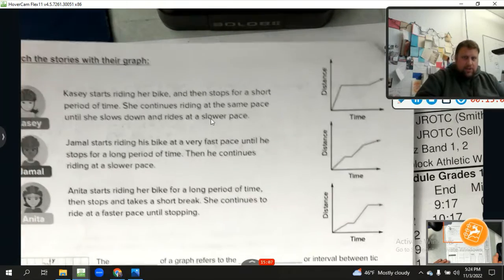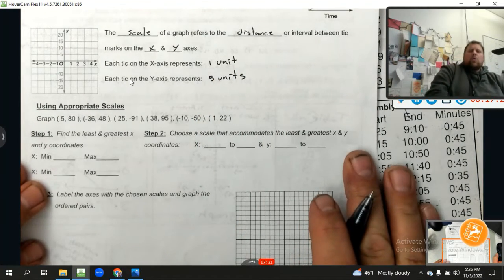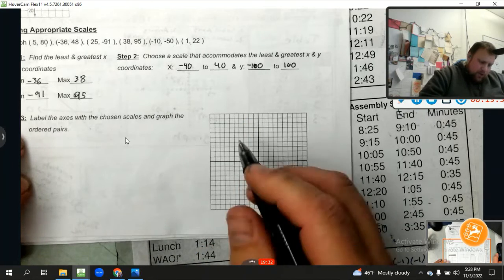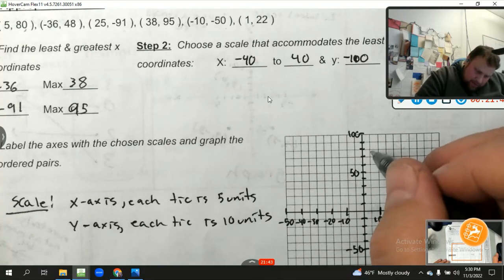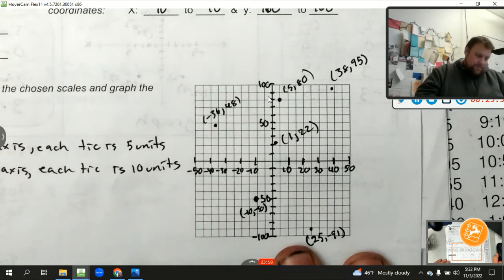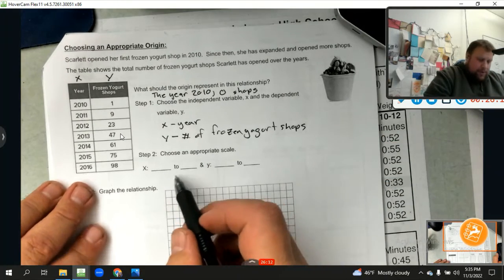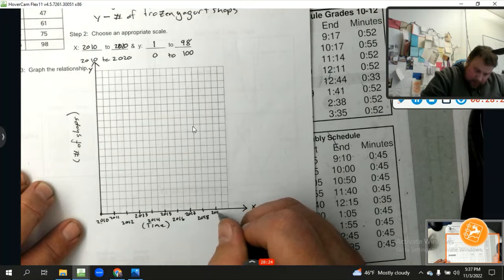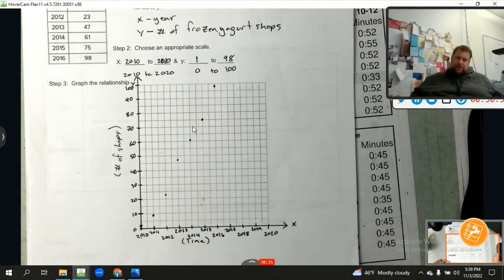Math 1: 3.1 Representing Relations P.2